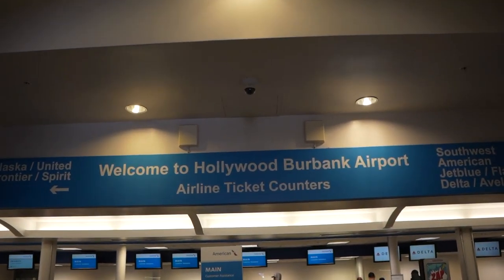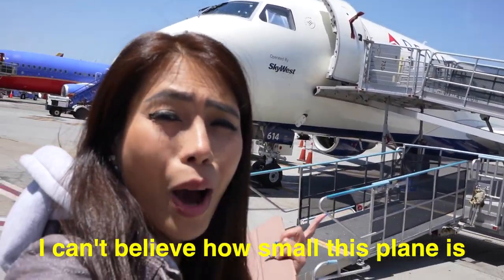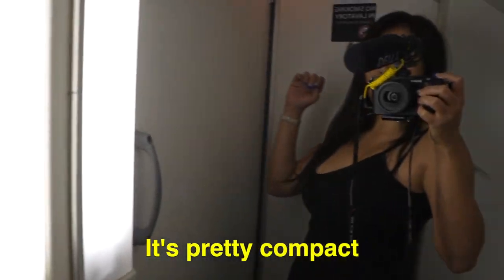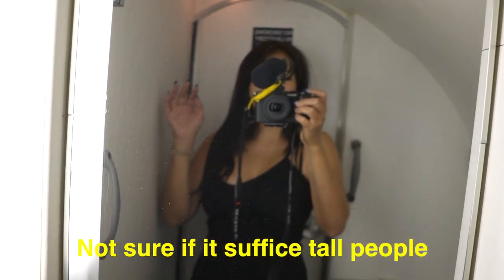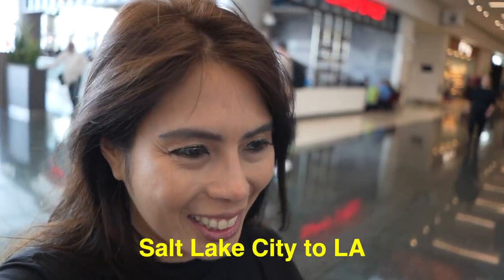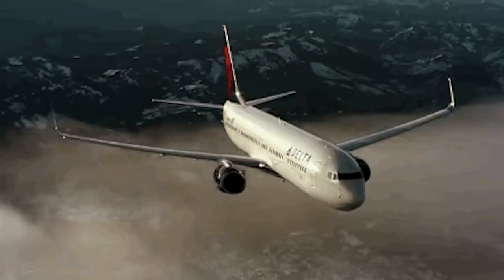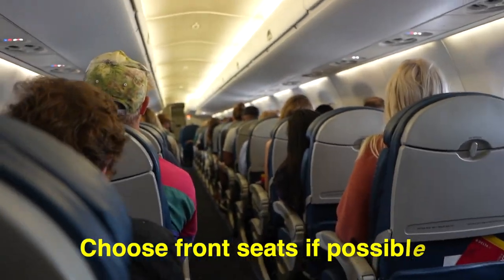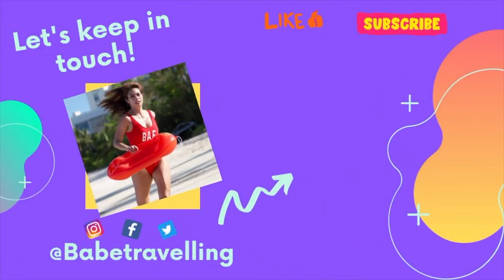DELTA ERJ-175 ✈️ Honest Review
In this video, we will check out and review Delta Airlines. This is a flight from LA to Salt Lake City.

Gadgets used in this video:
Dji osmo pocket ($299.00)=
DJI Osmo tripod ($12.99)=
Canon M3 ($350)=
Rode Mic ($59)=
DJI Mavic Pro Drone ($1099)=

Prices may change and are not under my control.

GIVING SOME TRAVEL TIPS, TRAVEL REVIEWS HERE  AS A TRAVEL VLOGGER :)

Keep in touch with ur journeylist :)